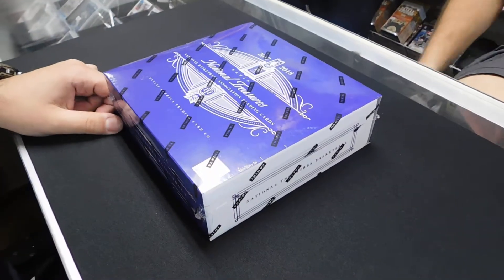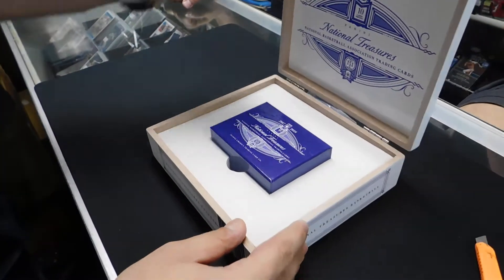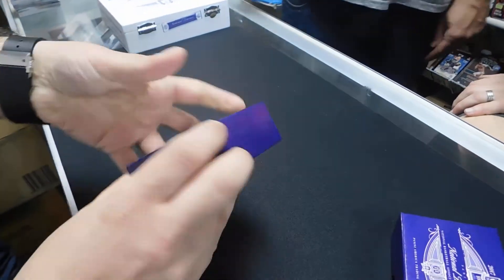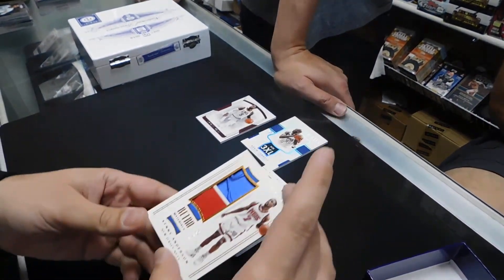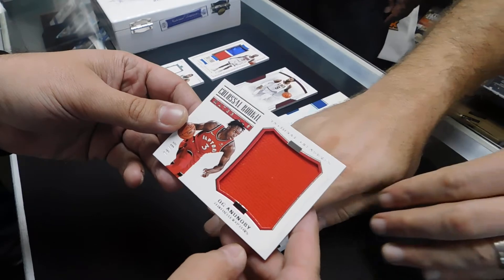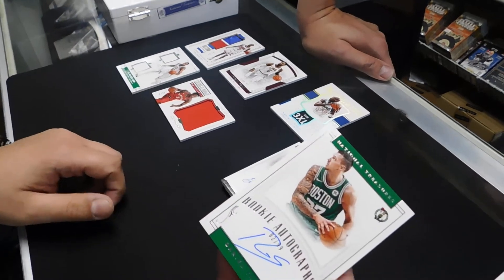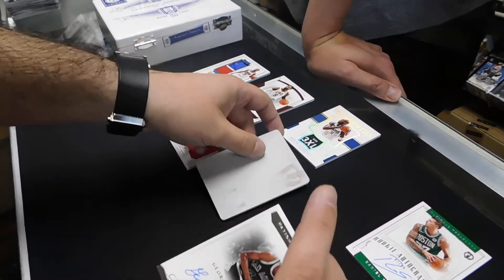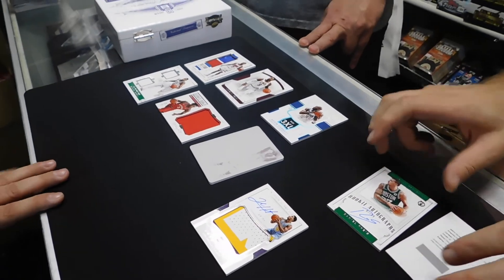2017-18 National Treasures Basketball Box Break - Box 1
One of our customers breaking a box of the new 2017-18 National Treasures Basketball cards.

eBay Store